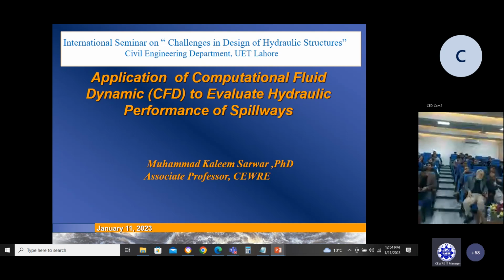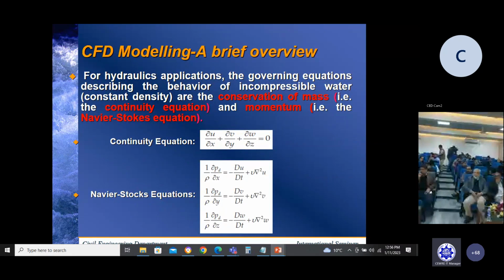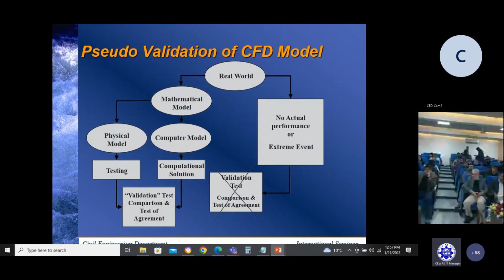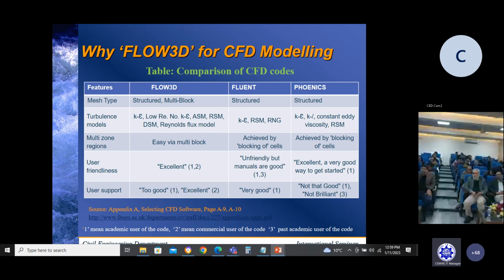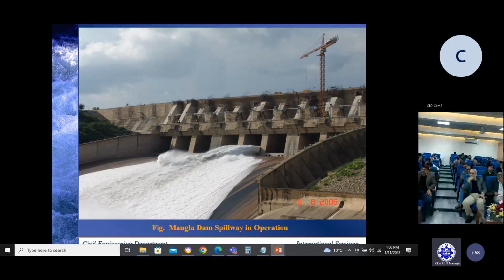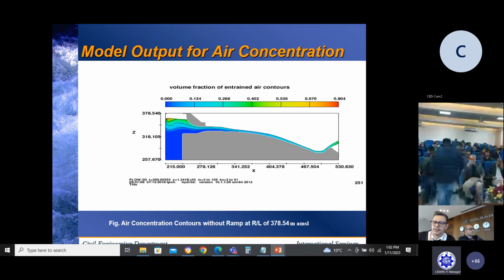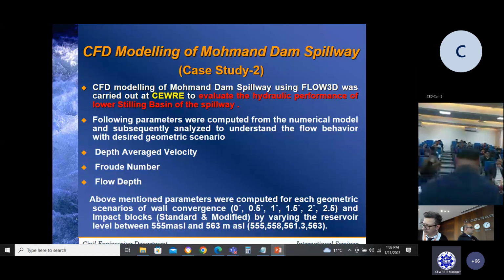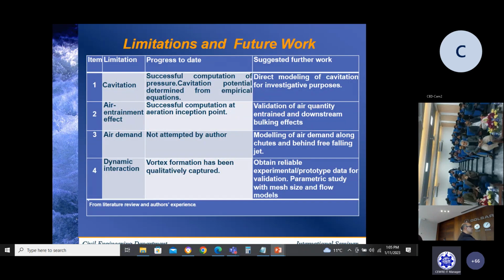Int'l Seminar on Challenges in Design of Hydraulic Structures |P5| Dr M Kaleem Sarwar | Jan 11, 2023